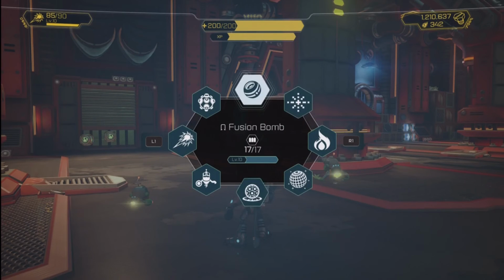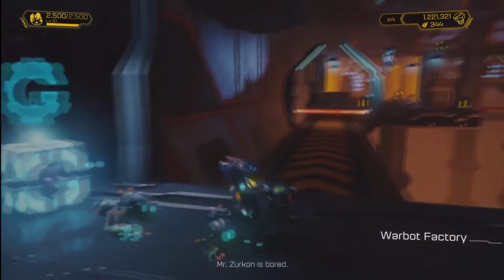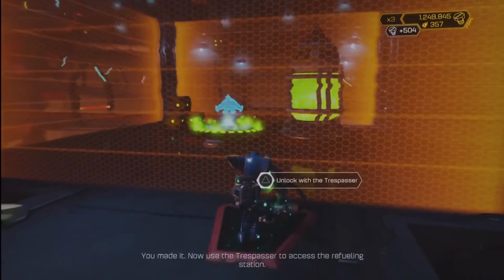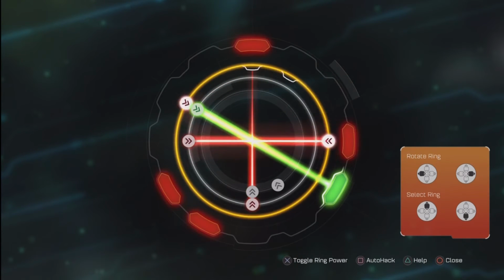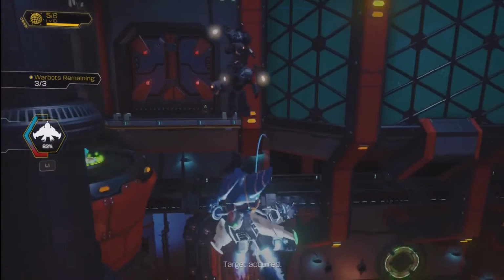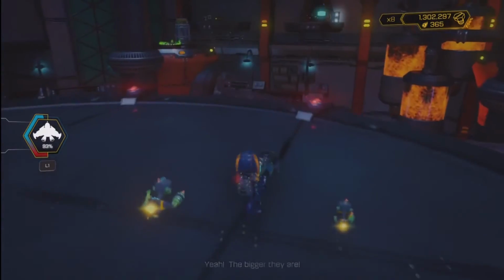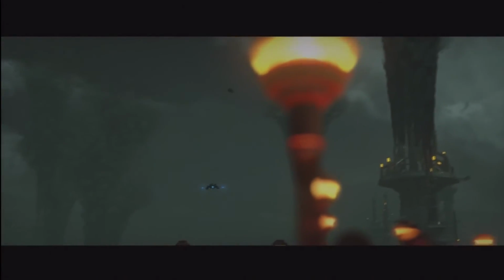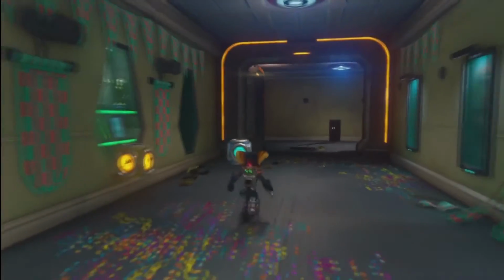Ratchet & Clank - Quick Look (PS Plus Edition; March 2018)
Trying out a new video concept here, so forgive me if this is a bit rough around the edges. For a while I've been meaning to do a series where I check out PS Plus games for the first time (or showcase them if I own them already), so what better time to start than now!...one year before the program is going to get worse...ah well.

My ideal format for this series would be just one big stream where I play all 6 games, but I kinda have to make due with individual videos for the time being until I can start streaming.